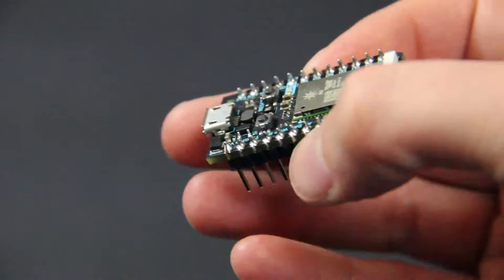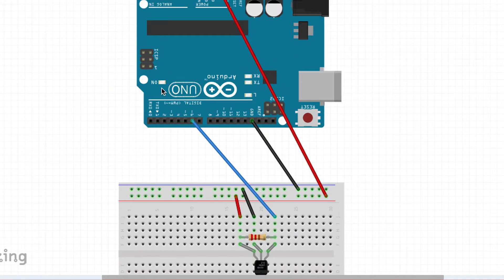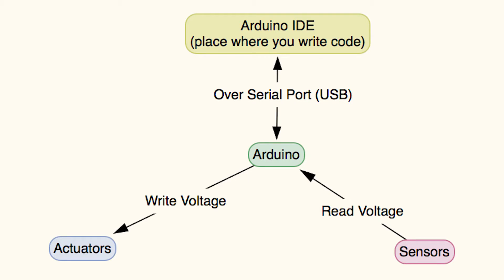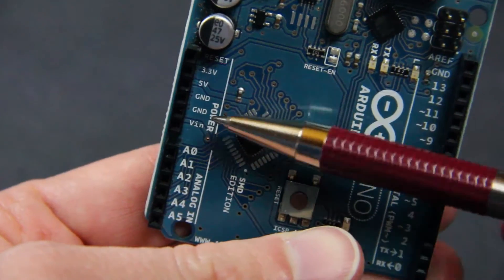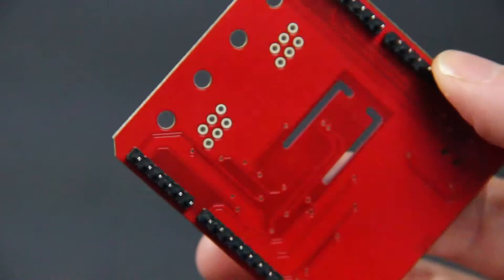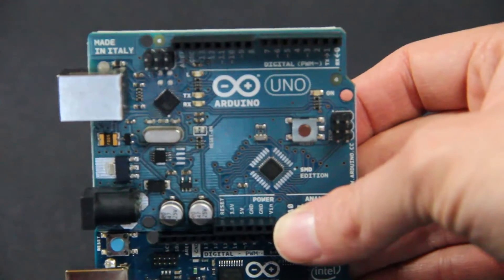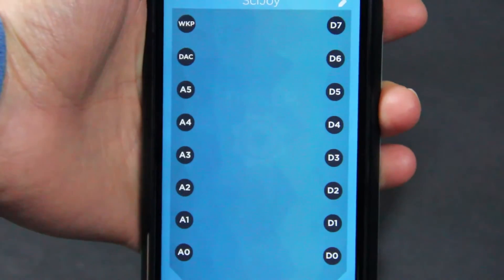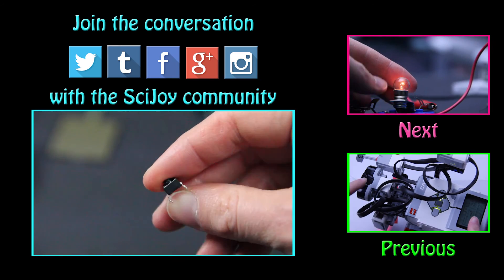Arduino Overview | Arduino - Ep 0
Obtain a general understand of what an Arduino is. SciJoy uses this term to mean programmable micro controllers.

Arduinos are an easy way to build smart circuits.

We will be using Arduinos and sensors to examine the world around us during the physics series and various other projects.

Sign up for our newsletter to keep up-to-date with our videos and projects